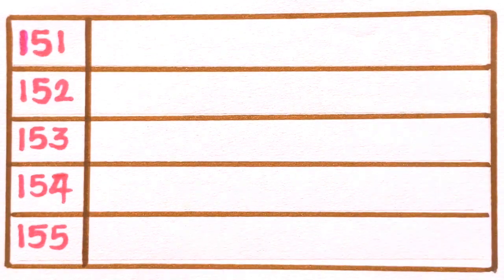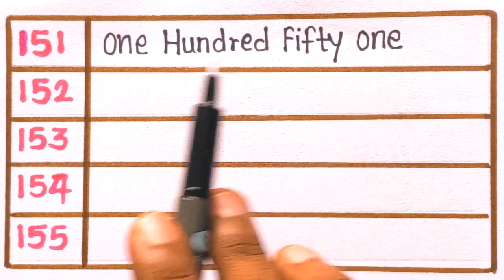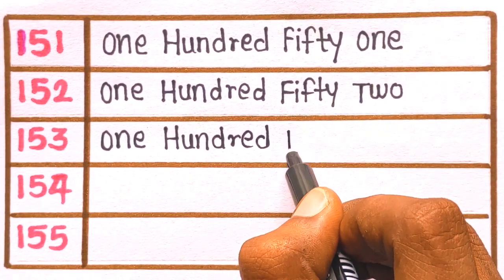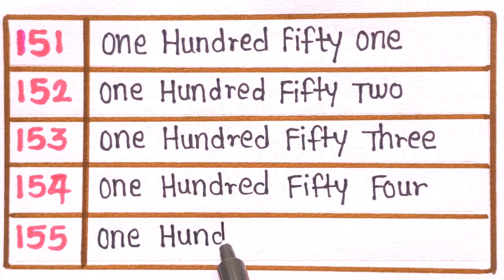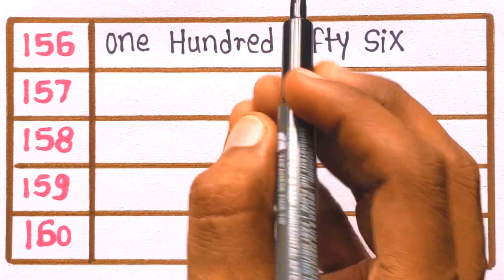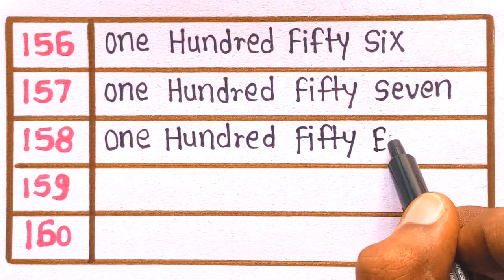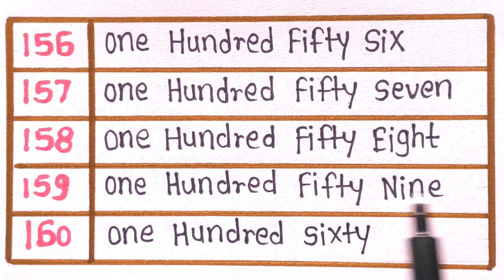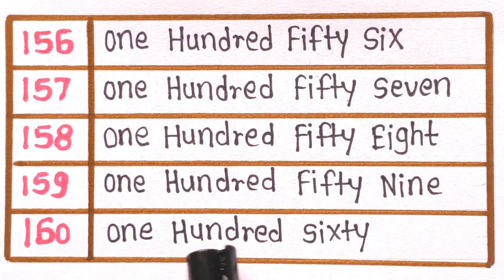Write the Numbers in Word Form | Number Names with Spelling | Counting in Words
141 to 150 Number Names